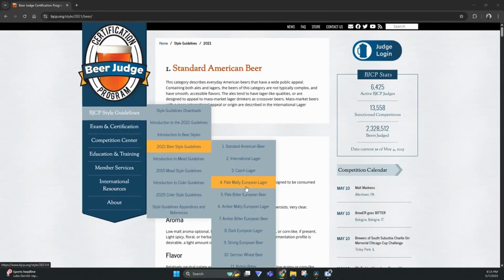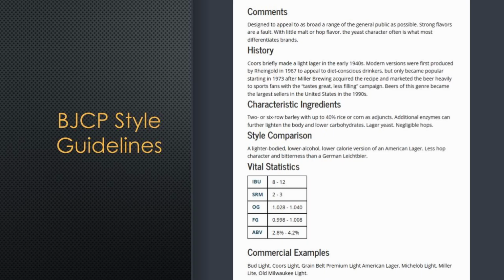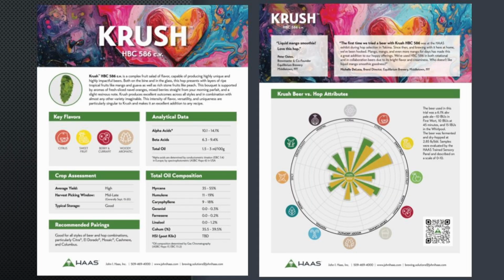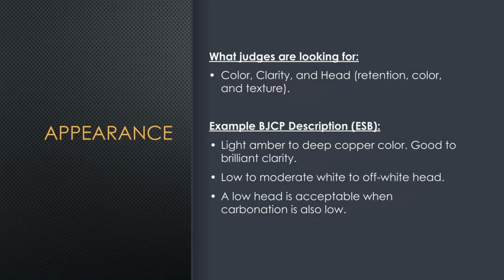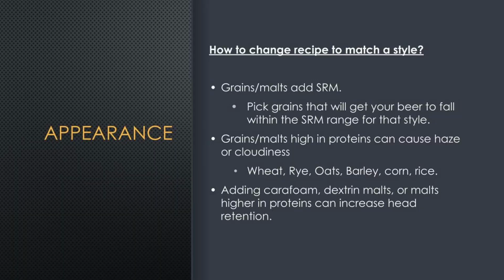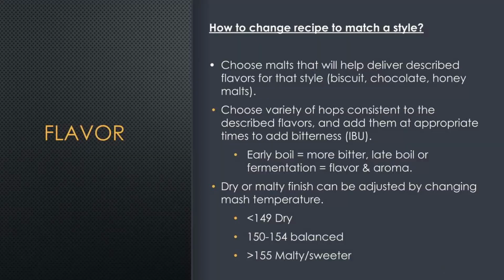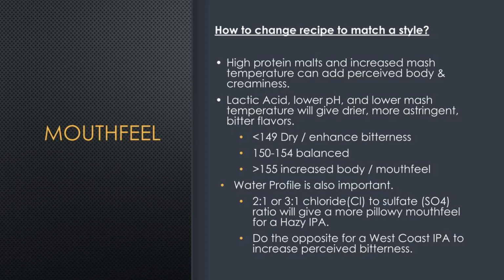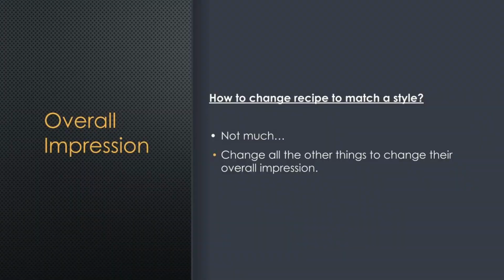Tips to GREAT Beer! 🍺 How to HIT all the BJCP Guidelines for any Beer Style!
Want to BUY ME A BEER to say thanks?  You can!

In this video I show you how to tweak your recipe or process to make sure your beer hit all the right characteristics for any beer style.   From Flavor, Aroma, Appearance, Mouthfeel, we go through it all, and how to find the right ingredients to hit all the marks!

My all-in-one Electric Brewing System
240 Volt System: